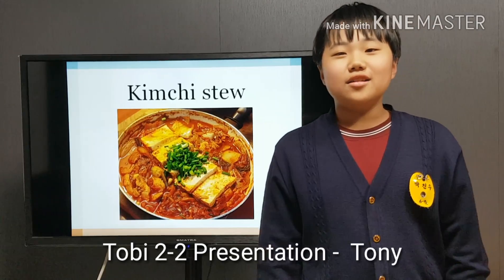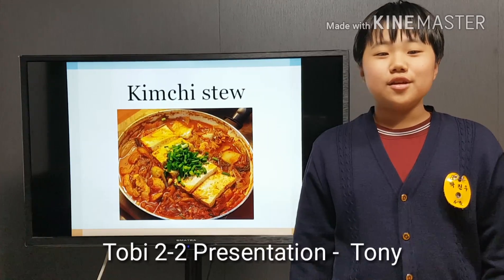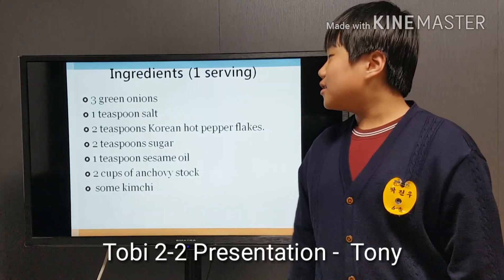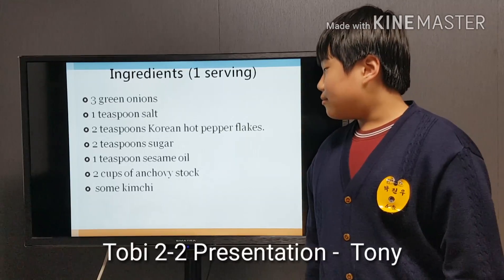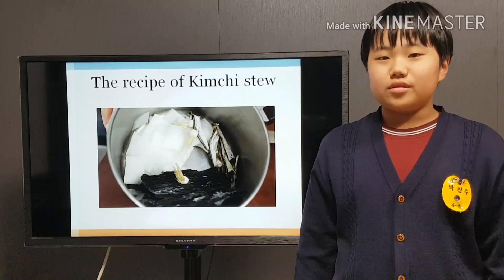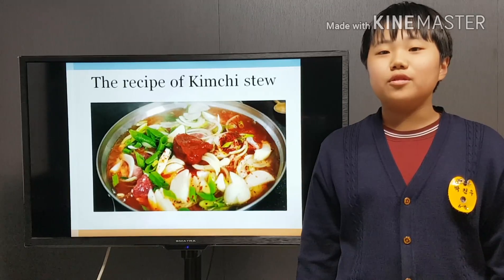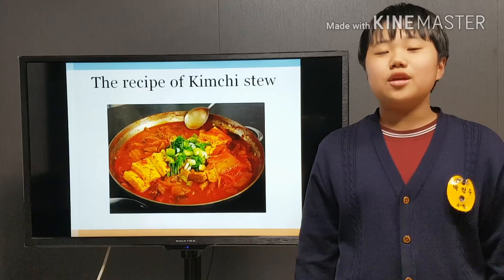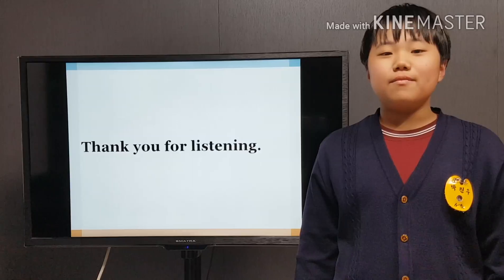Tobi 2-2 Presentation - Tony